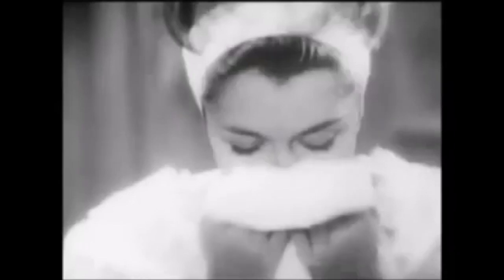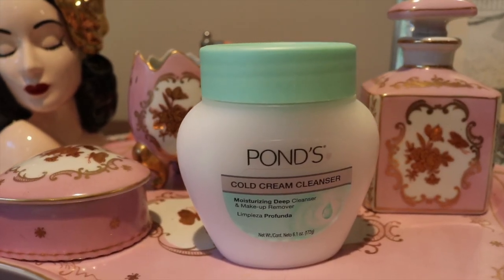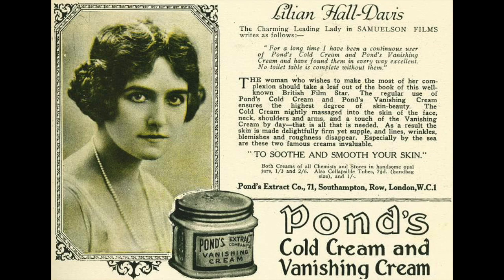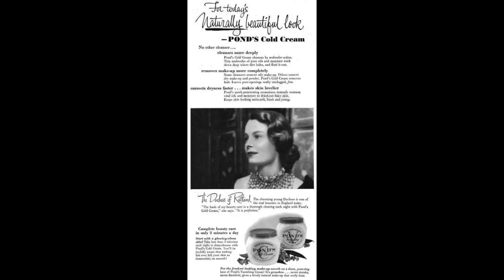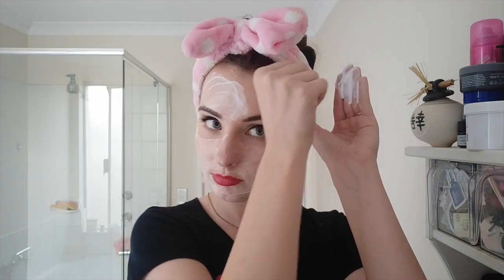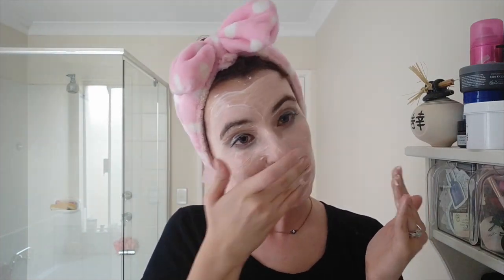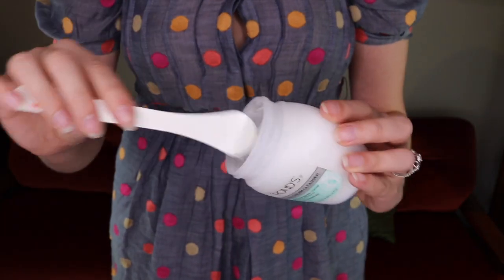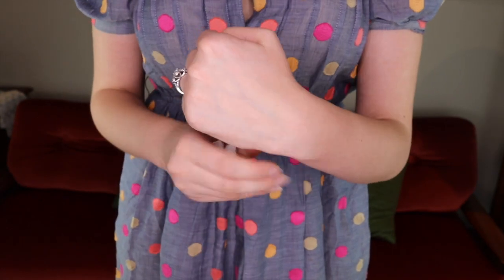All About Cold Cream - Testing Vintage: Pond's Cold Cream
It's a household name, been around for over 100 years and according to the company, a jar sells every 15 seconds, it's Pond's Cold Cream. For today's video, I thought it might be fun to test out a vintage beauty product that you can still buy today and see how it stacks up in the modern world. So I went out and got myself a tub of Pond's Cold Cream and the game was afoot.

**Please Note: this is not a paid advert. All opinion expressed are honest, my own and not influenced in any way, shape or form**